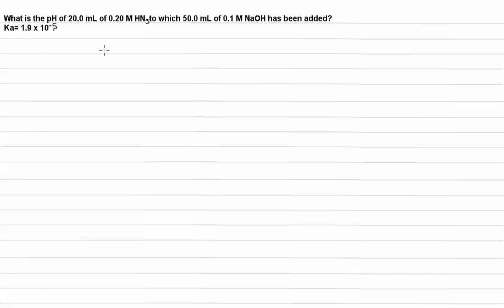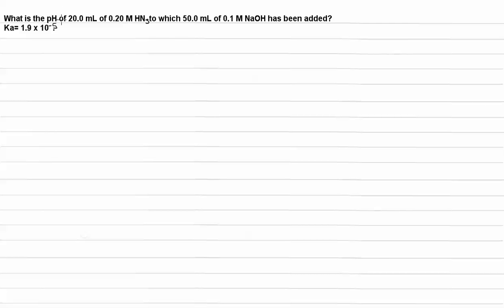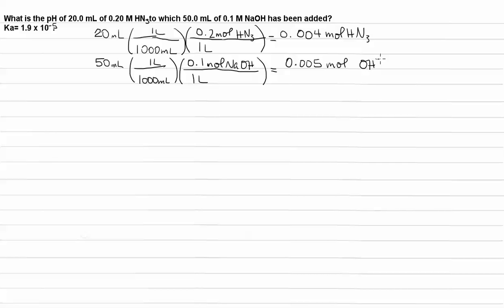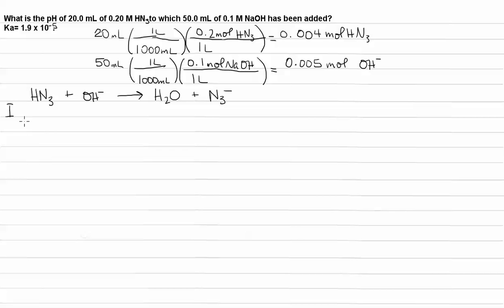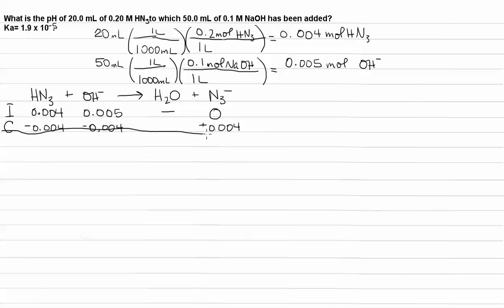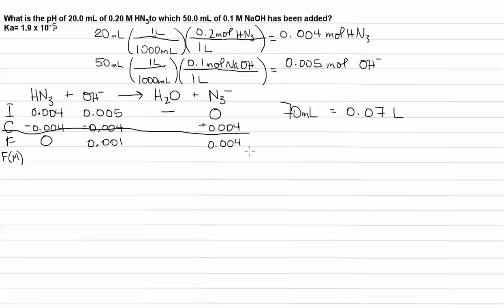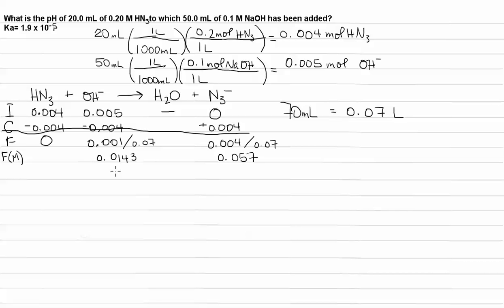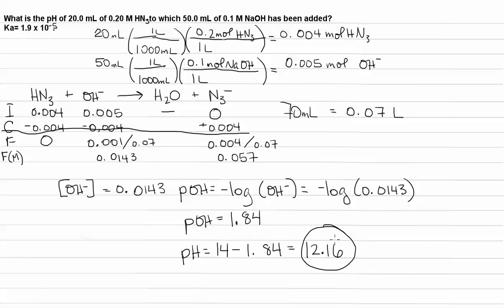Titration: Weak Acid/Strong Base: After the equivalence point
In this video I determine the pH of a weak acid after an excess of strong base has been added.  This is after the equivalence point on the titration curve.